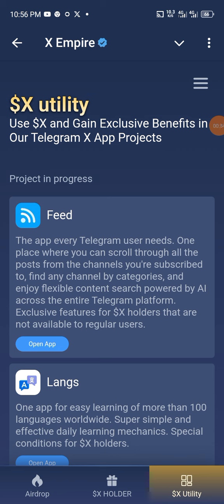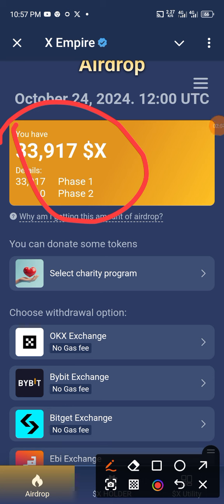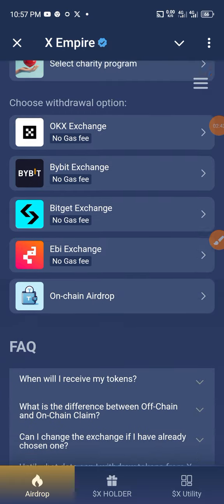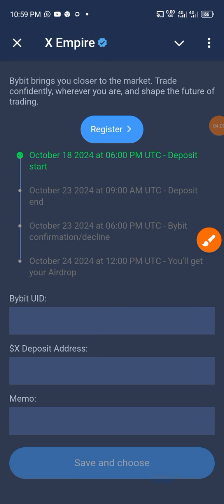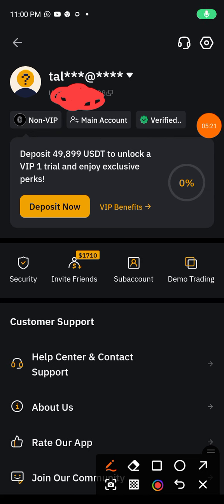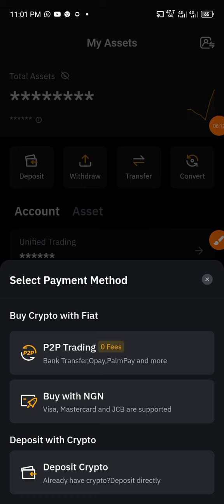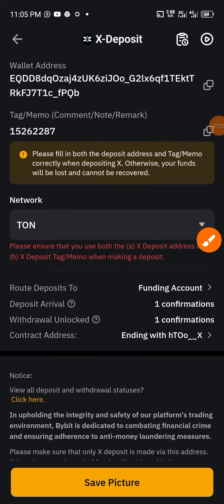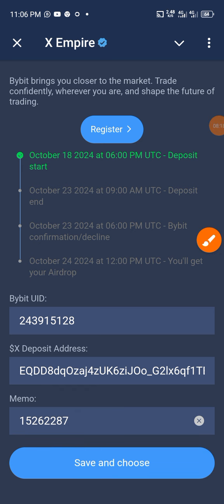How to claim X-empire Airdrop to Bybit exchange, do this NOW before 23 October 2024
This video explains how you can withdraw your X-empire Airdrop to Bybit exchange app directly without stress.

Do this before 23 October or you will loose all your X-empire Airdrop.